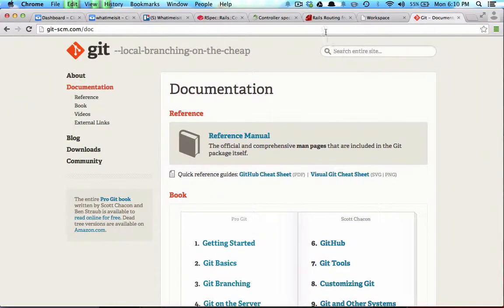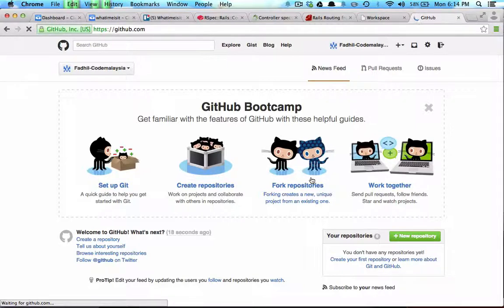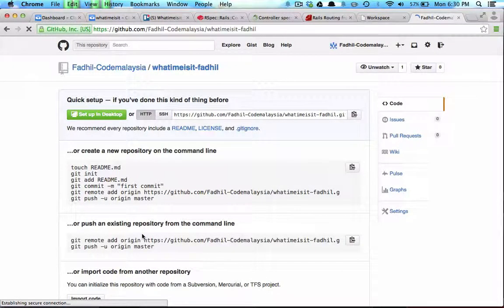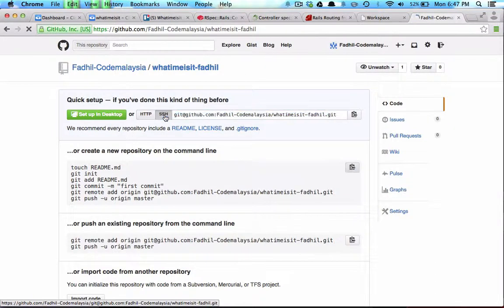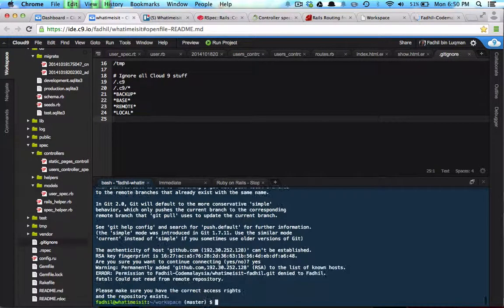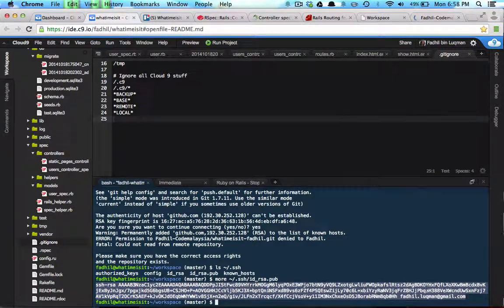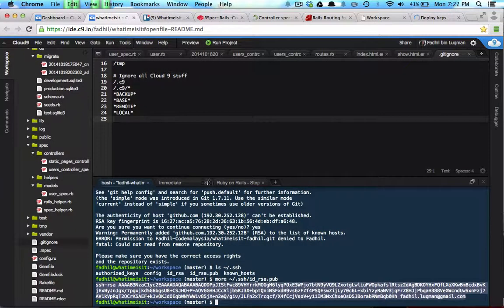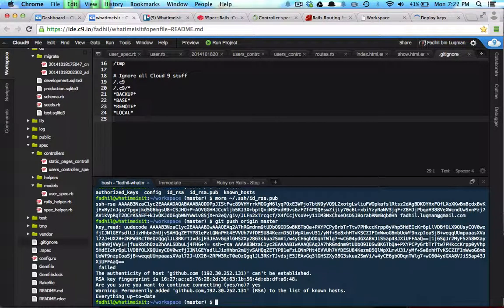Github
Now that we already have a local repo, let's also push our code to github.com, thus allowing other people to work with our code.